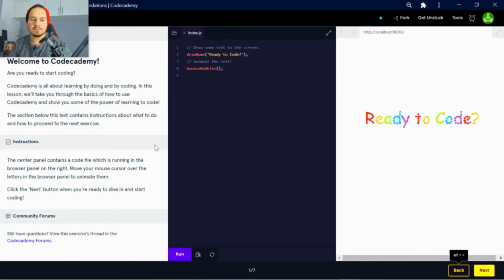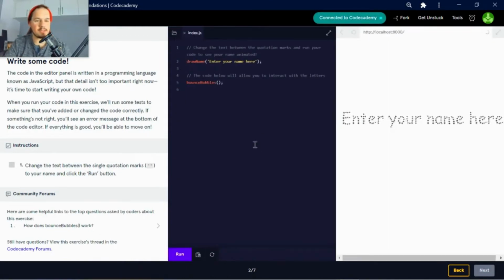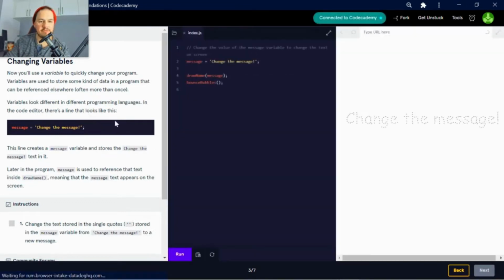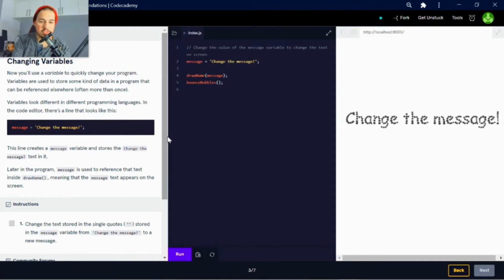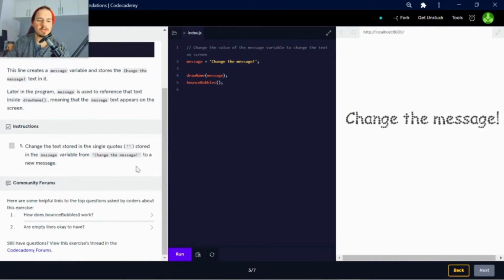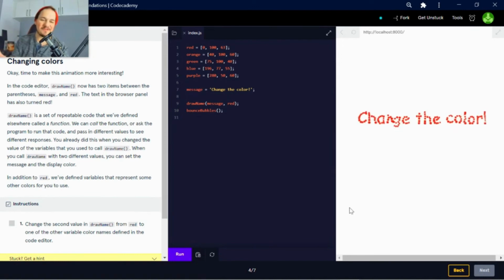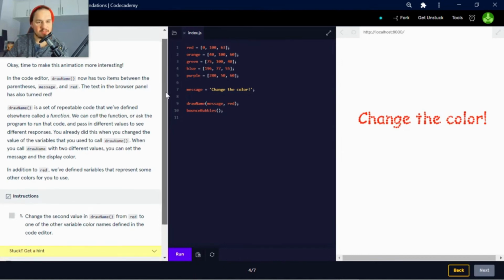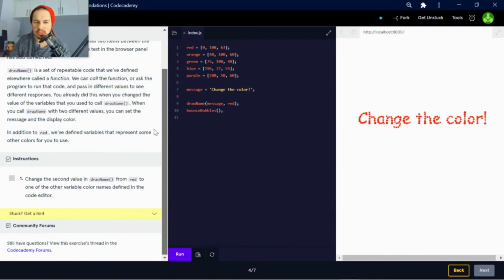Code foundations lesson 1